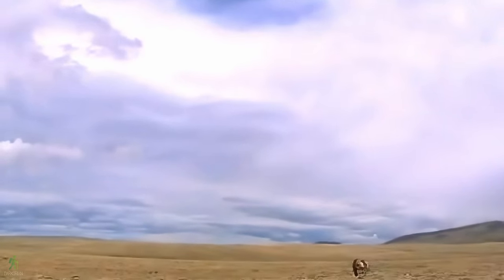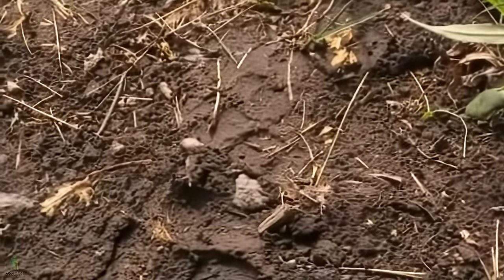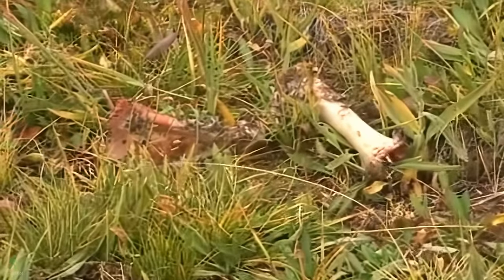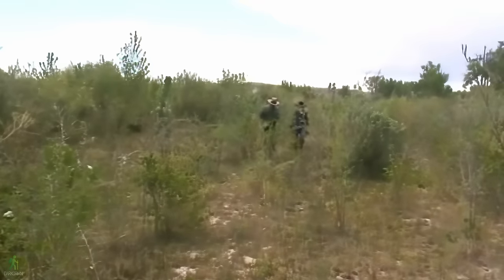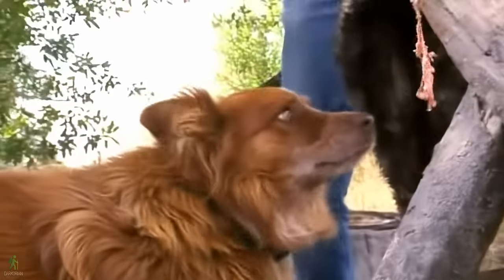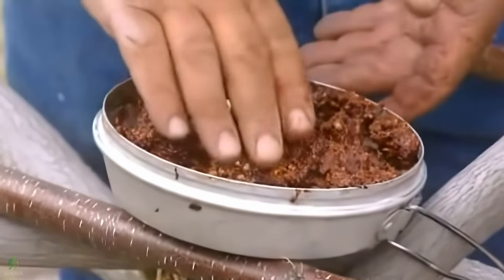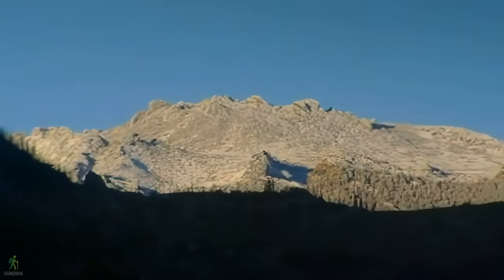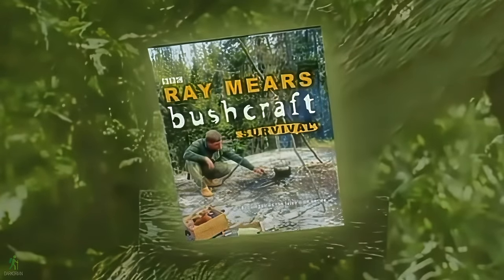Ray Mears Bushcraft American Prairies | 4K H.265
Ray Mears explores the world of bushcraft, the art of living outdoors relying on a knowledge of the natural world. Ray visits the Greater Yellowstone Ecosystem.

This video was AI upscaled which may result in some mismatched frames. I'm trying to upscale more of Rays work into HD resolution.

RMB402303